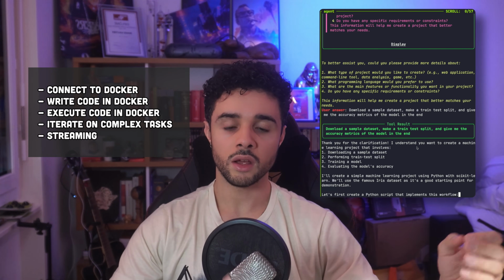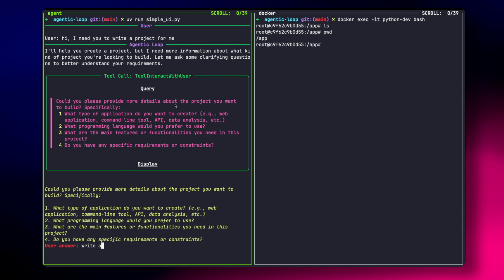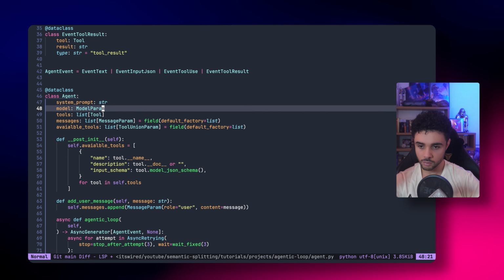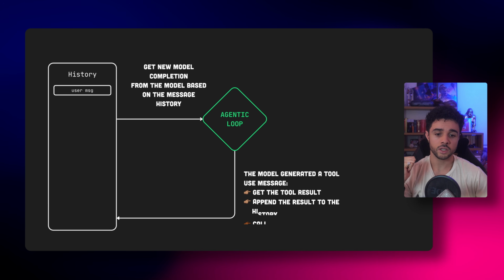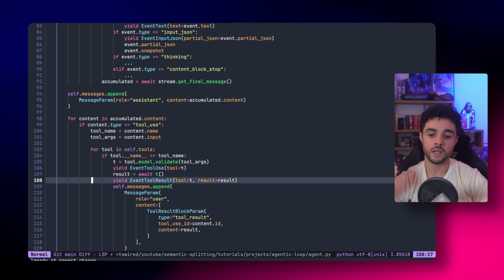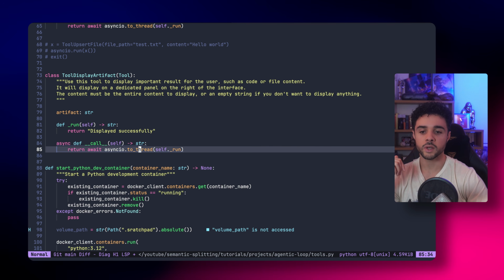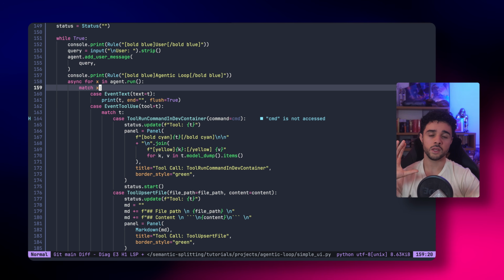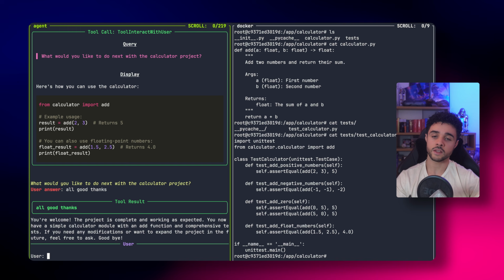🤯 Build your own Agentic Loop from SCRATCH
We create an AI agent from scratch using Claude 3.5 Sonnet and Docker for safe code execution. Watch it craft a ThreeJS web game, a FastAPI server with SQLite CRUD, and train a machine learning model with cross-validation, all in real time.
I'll breakdown eveything:
- Tool implementation
- Agentic Loop
- Streaming

00:00 Intro
01:33 Agent Demo 1: Generating A ThreeJS Game
04:23 Agent Demo 2: Generating A FastAPI Server With SQL Db
05:57 Agent Demo 3: Training A Machine Learning Model
07:08 Project Code Overview
10:08 Writing The Agentic Loop
16:34 Writing The Tools
20:46 Building The Agent Terminal UI